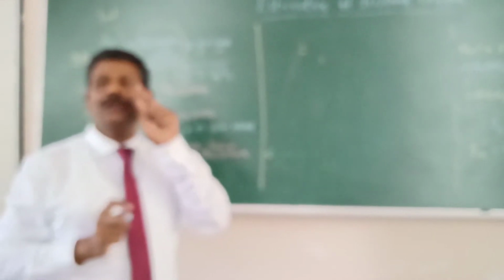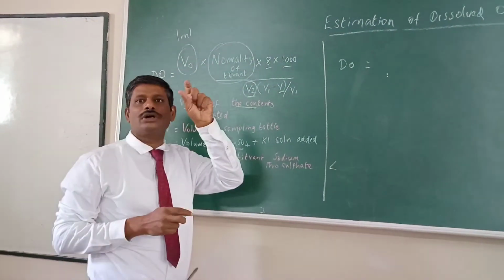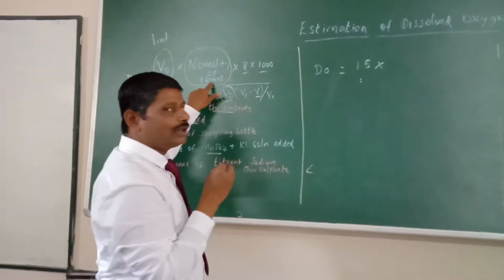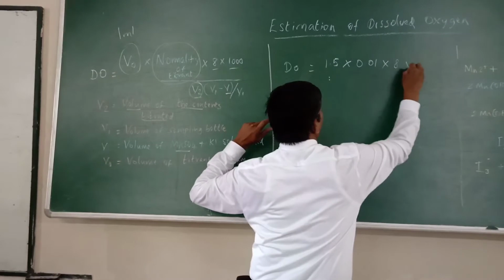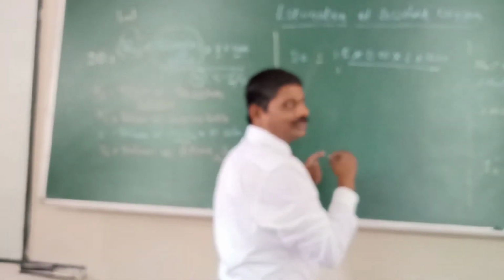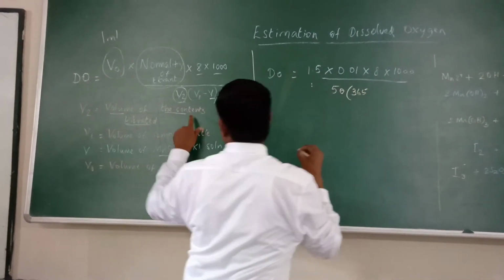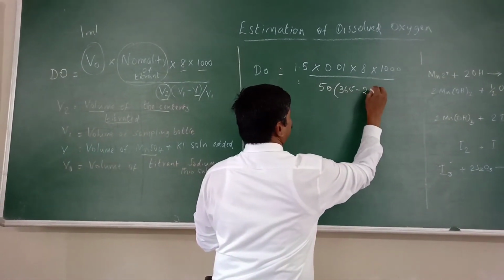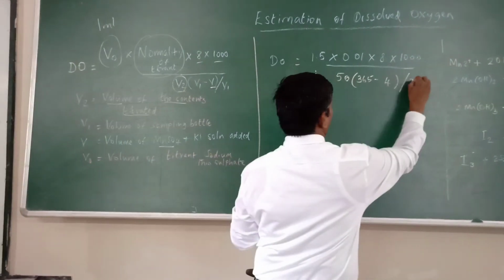calculation for Dissolved oxygen